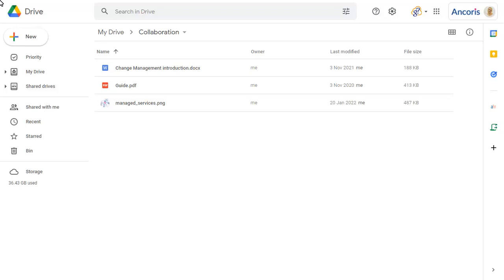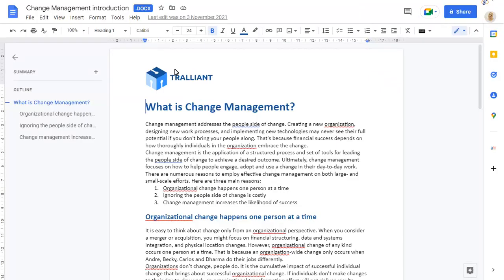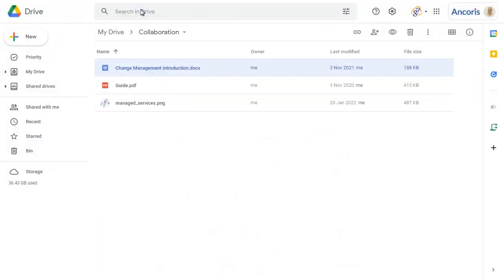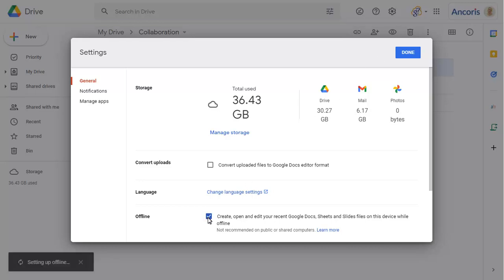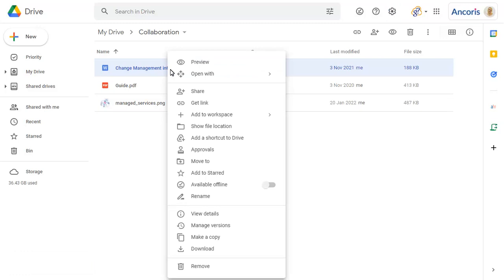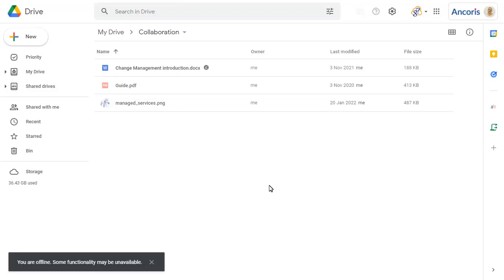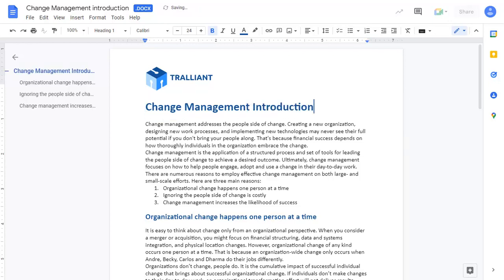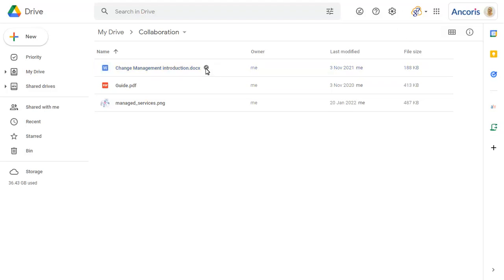Offline sync available for MS Office files in Google Drive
If you have opened a Microsoft Office file using Office editing mode in Google Drive, and you have offline mode enabled in Google Drive you will be able to work offline on the MS Office file without an internet connection. You will be able to edit and add comments to the file offline, with any changes synchronising to Drive when you are online again.